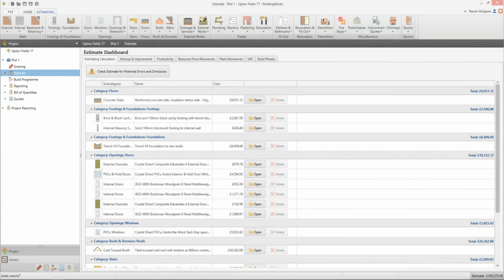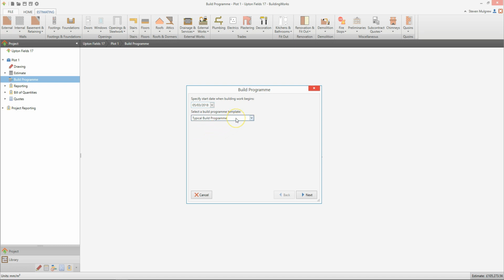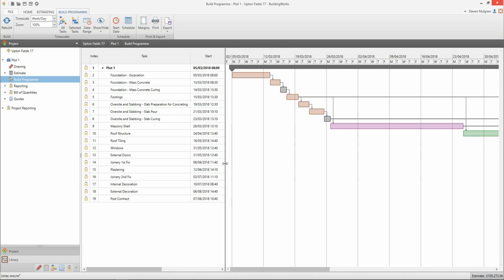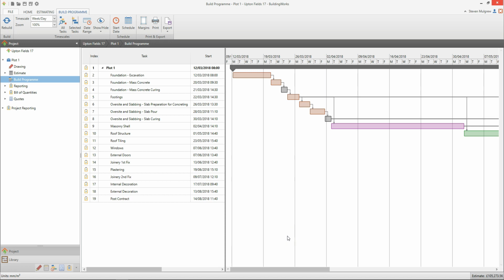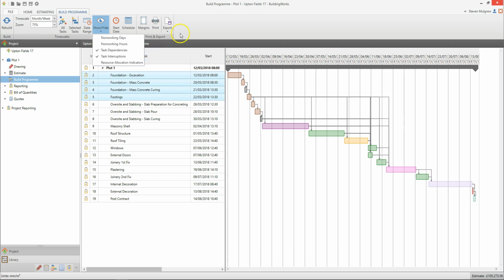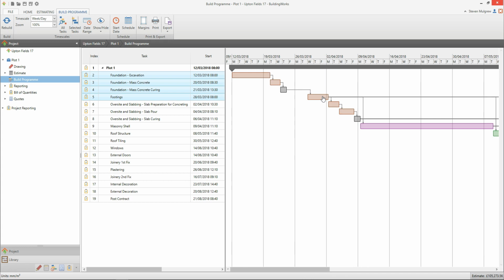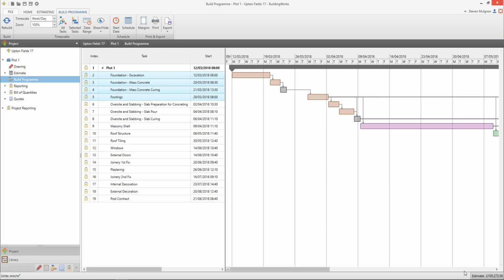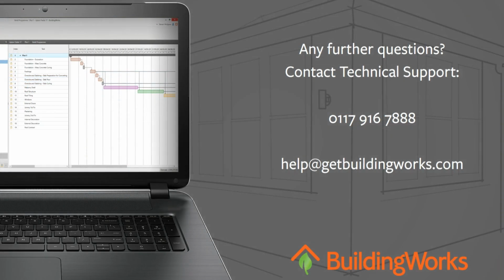Getting Started: How to set up the build programme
In this short video, Olivia Woodhams, Digital Content Author demonstrates how to set up the build programme when estimating with the BuildingWorks Estimate Module.